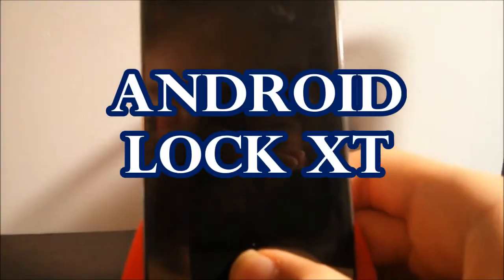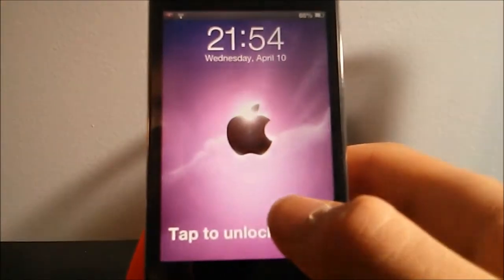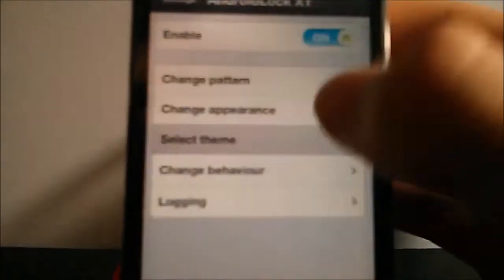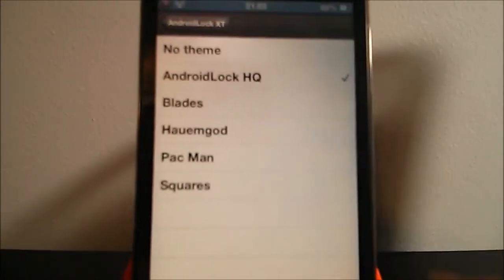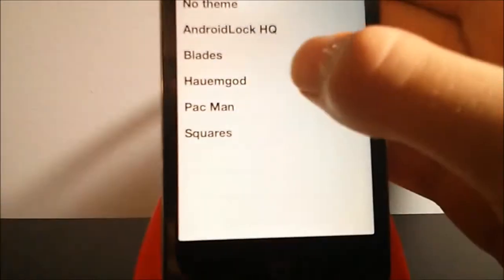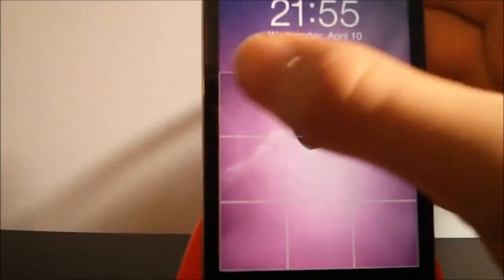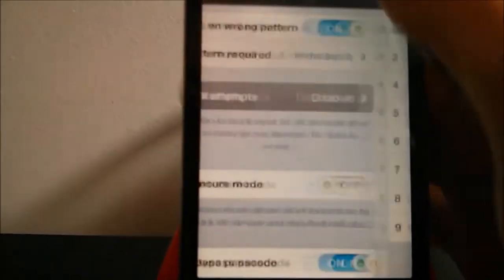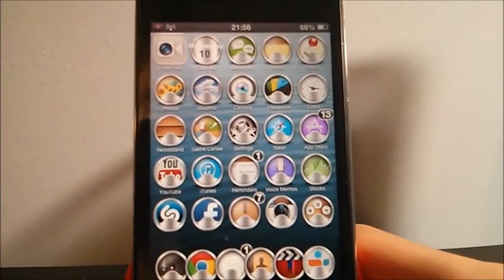Android Lock Screen Pattern for IPhone- Android Lock XT-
This is the amazing pattern Cydia Tweak in the series: The tweak is called: Android lock XT.
It Costs: 1.99$ at the cydia store.